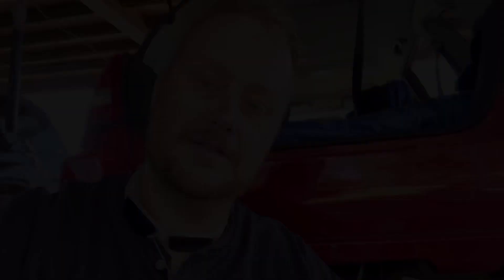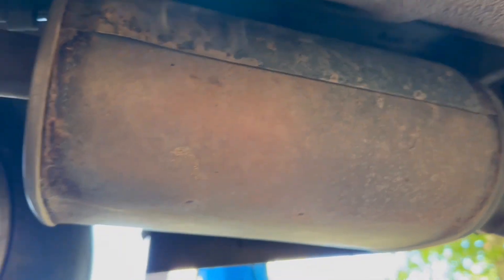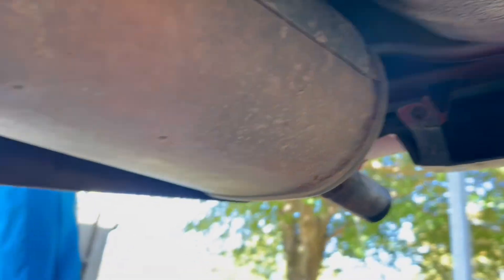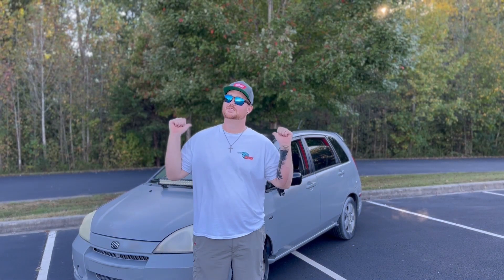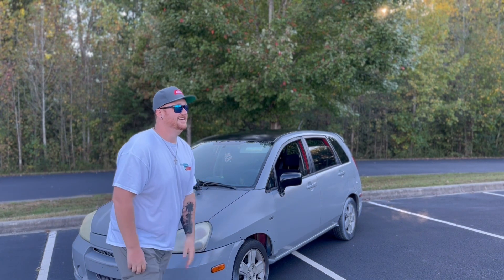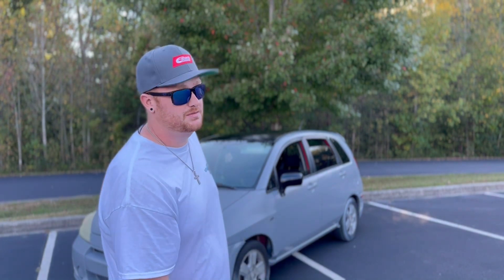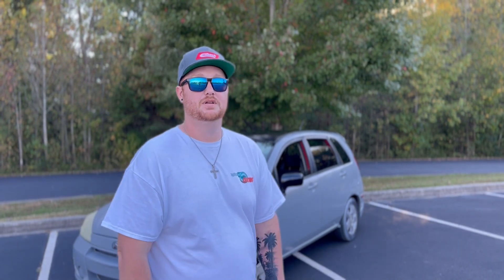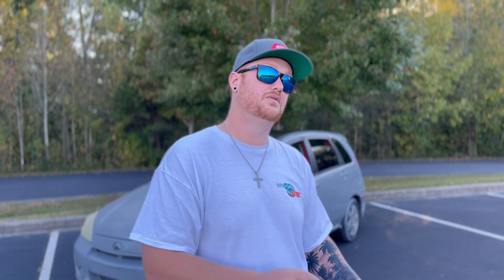Evil energy exhaust on Suzuki (racecar) 😂🤪